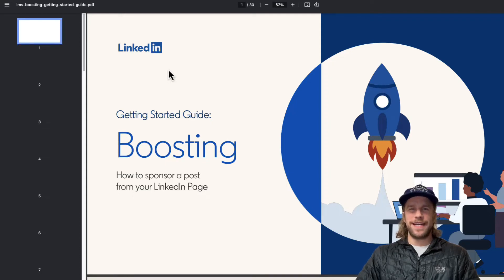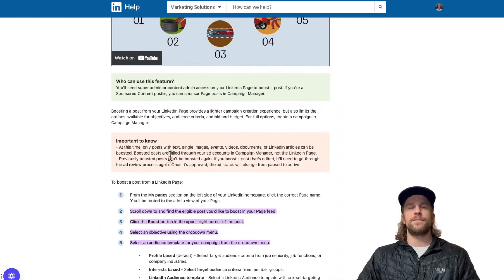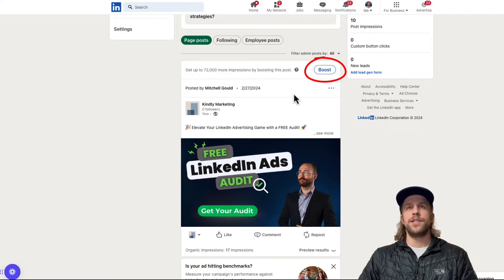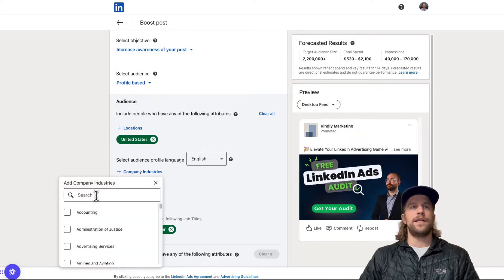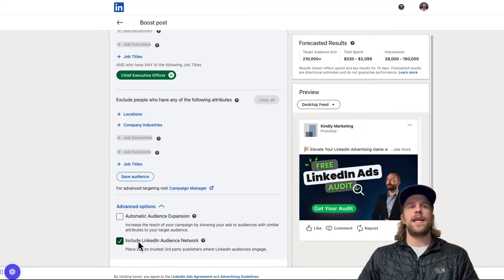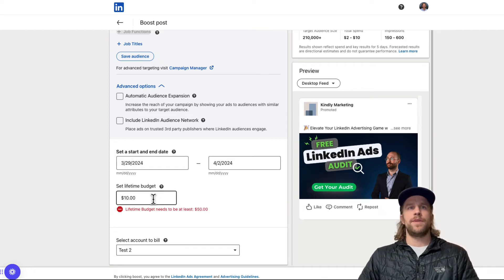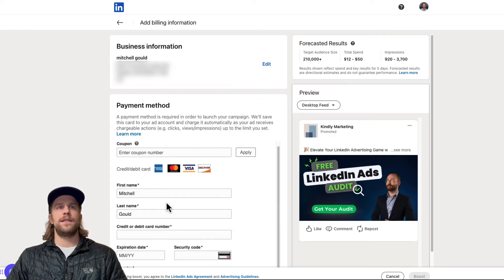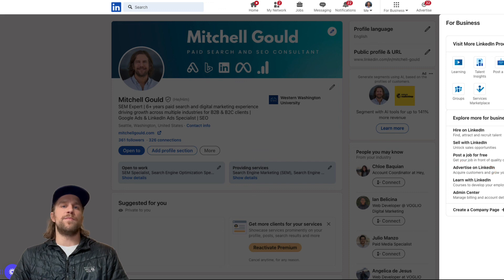How To Boost A LinkedIn Post - 2024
Learn how to easily boost a LinkedIn organic post.

00:00 Introduction
00:06 LinkedIn boosting post resources
00:28 Boosting important notes
00:45 What is a LinkedIn boosted post?
01:20 Steps to Boost a LinkedIn post
04:53 How to see performance for a boosted post
05:23 Conclusion